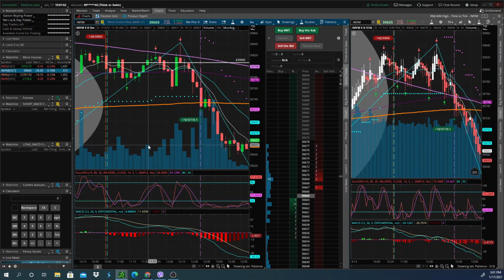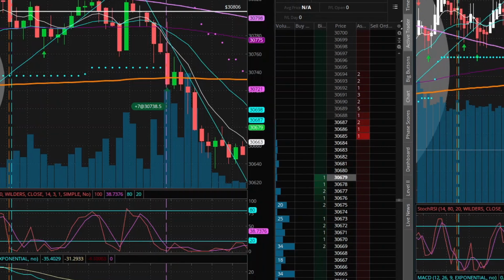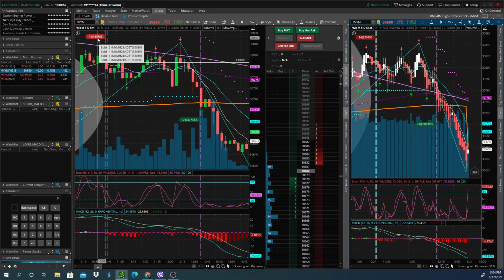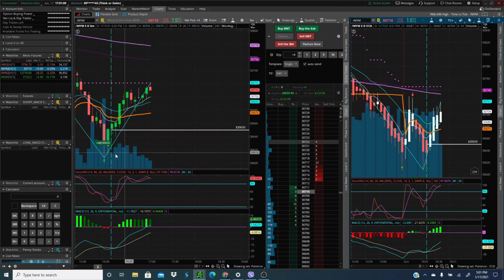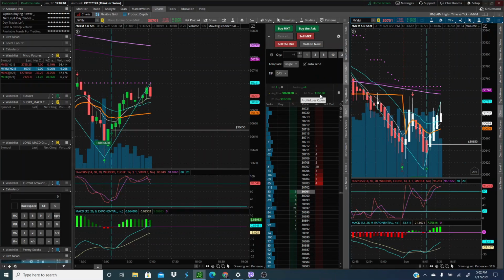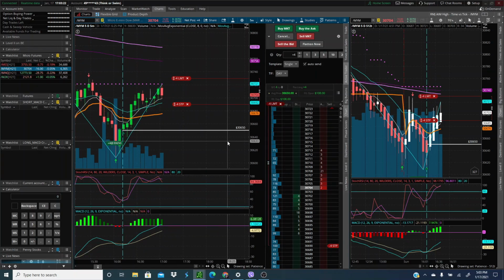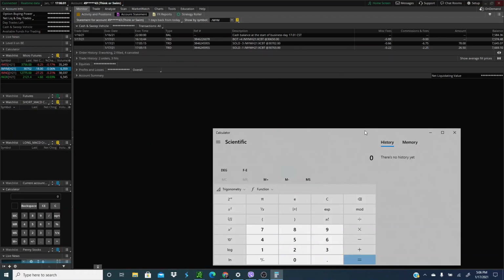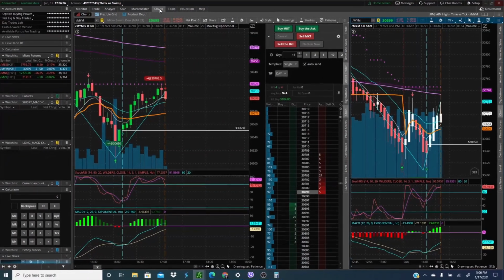$104 in 2 Hours | Trading Futures on ThinkOrSwim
CONTENT SCHEDULE:
✅ Fridays: End of the Week Account Statement on Day Trading Micro E-Mini Futures
✅ Monthly: (Digital) 100 Envelope Challenge via M1 Finance
✅ Varies: Live Day Trading of Micro E-Mini and E-mini Futures
INVESTOR STATEMENT: Earn daily income and responsibly manage risks by trading the Micro E-Mini Futures. All income are used to pay bills and taxes, and the rest on long term investments in Tax Advantaged accounts (IRA, HSA and 401K) and Taxable Brokerage account.

$2,000 Weekly Challenge
Week #23 | $104 in 2 Hours

⏰ Timestamp
00:00 Intro
01:40 Review of Previous Trade
03:53 Account Statement - Starting Cash
04:24 Live Trade- Applying an OCO to close position
05:25 Live Trade - P/L for the Day
07:15 Live Trade - Trailing Stop
08:33 Live Trade - End of Trade
09:10 Live Trade - Account Statement Review

Playlist for How To Content on Personal Finance -

Some of my favorite finance books are:
💎 The Psychology of Money
💎 The Latte Factor: Why You Don't Have to be Rich to Live Rich by David Bach
💎 Meet the Frugalwoods: Achieving Financial Independence Through Simple Living
💎 The Simple Path to Wealth: Your road map to financial independence and a rich, free life
💎 The Millionaire Next Door: The Surprising Secrets of America's Wealthy
💎 Day Trading Micro Futures for Income
Set for Life
💎 The Dumb Things Smart People Do with Their Money

Equipment Used
Nikon D7500
Nikon EN-EL15b Battery Charger
RØDE - VideoMic GO On-Camera Shotgun Microphone
SanDisk 128GB Memory Card
Manfrotto Tripod
Podcast Microphone: Pyle USB Microphone Kit
Video Editing Tool: DaVinci Resolve
Video Editing Skills: Beginner